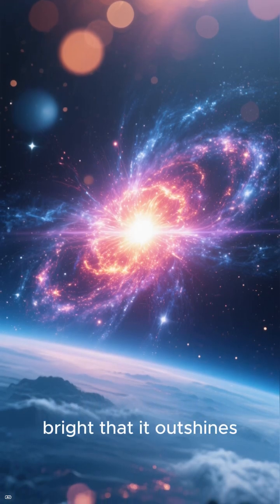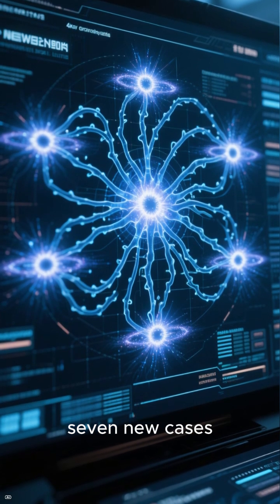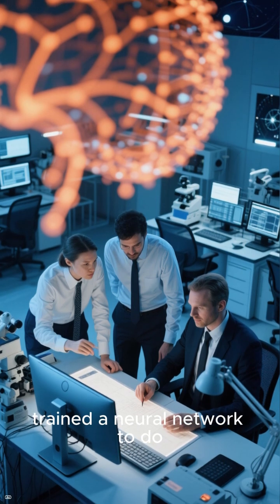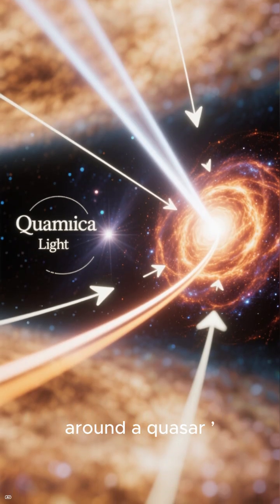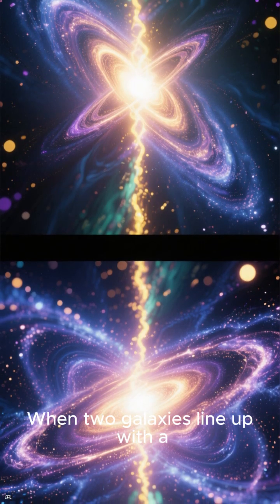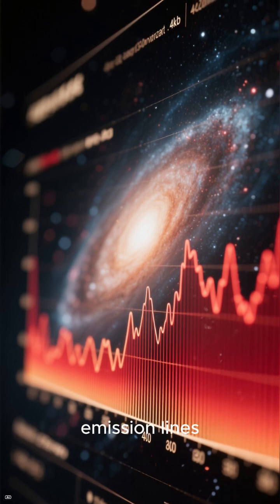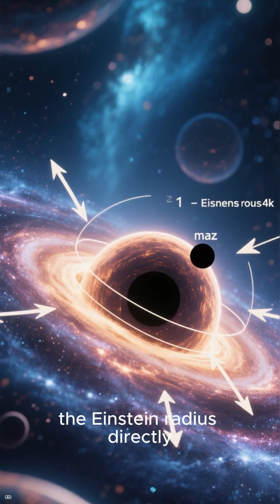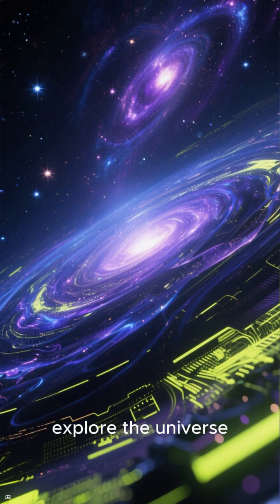Discovery of gravitationally lensed quasars using machine learning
“AI Just Found the Rarest Quasars in the Universe”

“Machine Learning Discovers Quasars Acting as Gravitational Lenses”

“7 New Quasar Lenses — Found by AI, Not Humans”

“Astronomers Missed These Quasars. AI Didn’t.”

“The Universe Is Bending Light… and AI Is Catching It”

“Machine Learning Doubles One of Astronomy’s Rarest Samples”